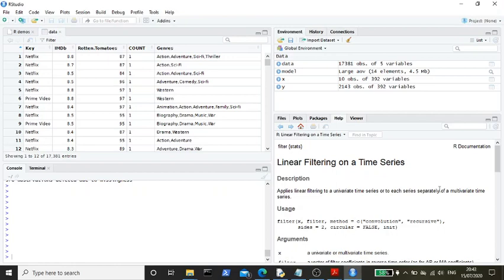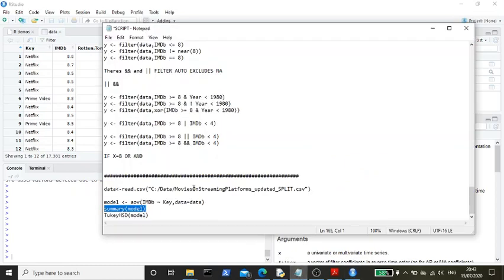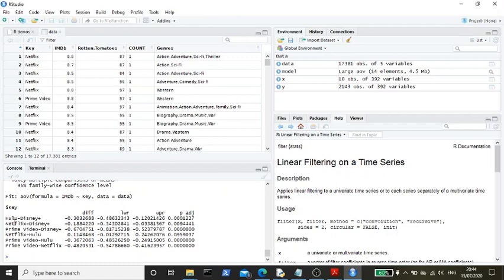R Programming Language Part 6 ANOVA Hypothesis Test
This lesson introduces the ANOVA hypothesis test. Its very short as it should speak for itself.